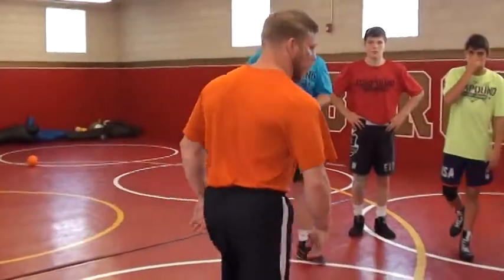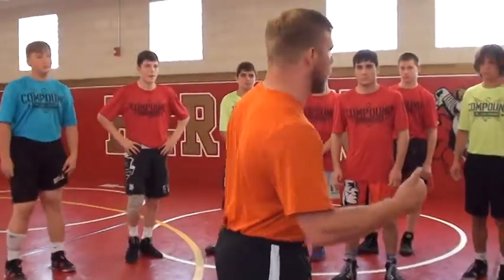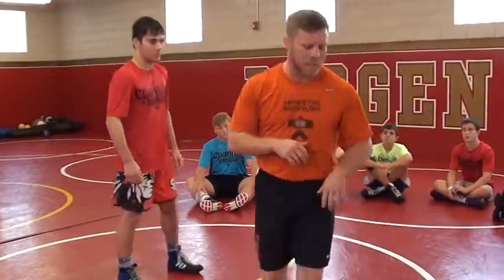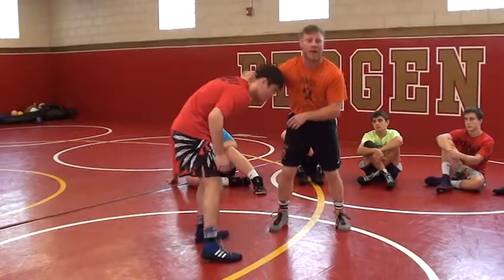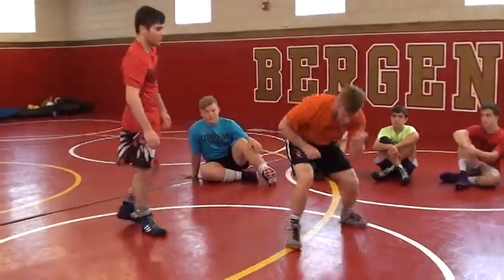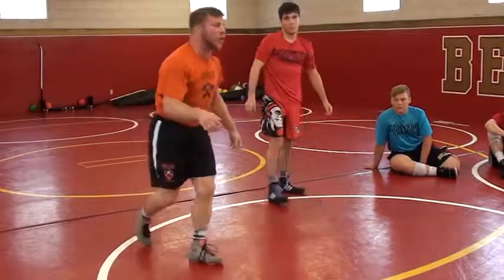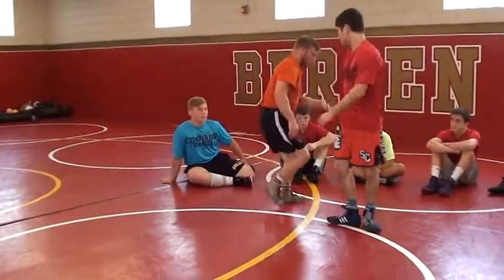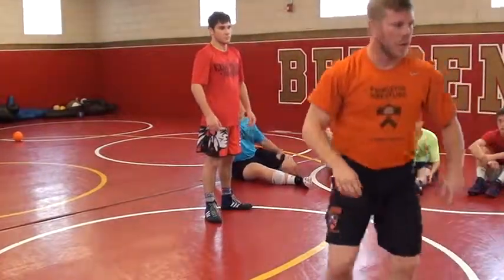Dubuque Man Tries To Arm Pass To Low Outside Singles